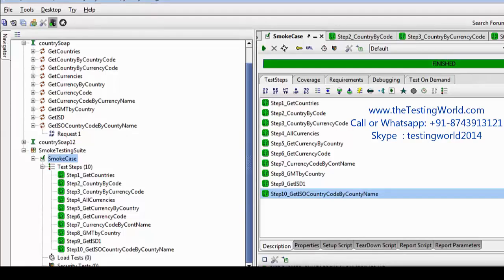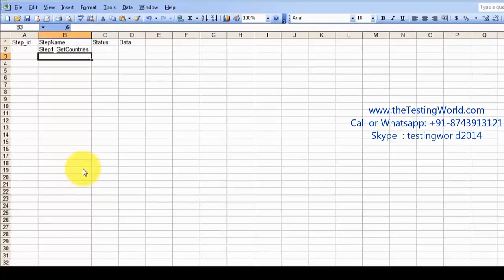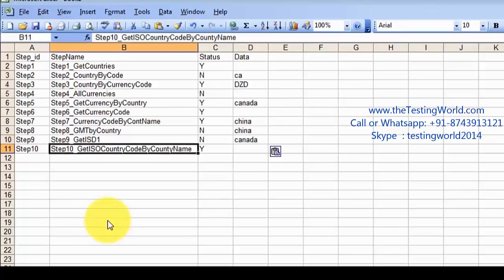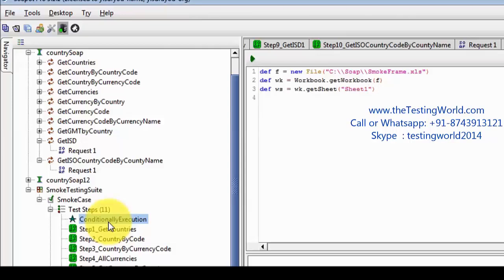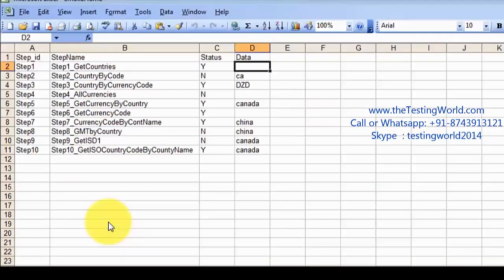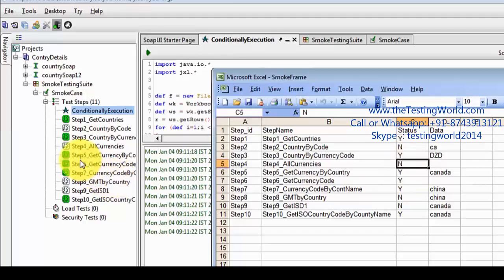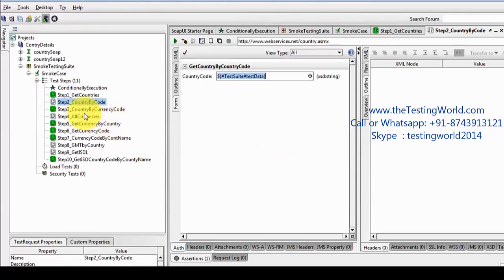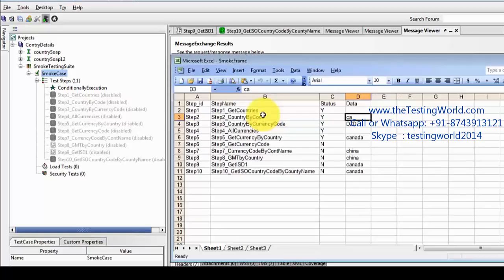WebService Testing SoapUI: Tut-14 : E2E Automation-2 | Soapui Certification +91-8743913121(100%)